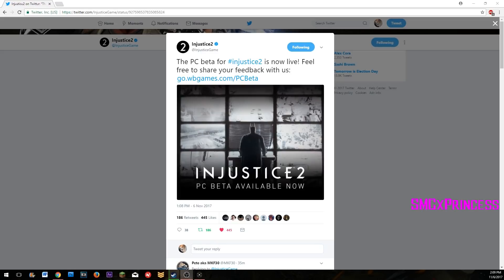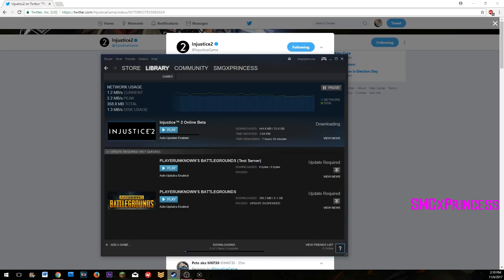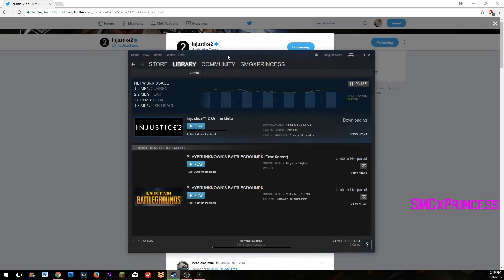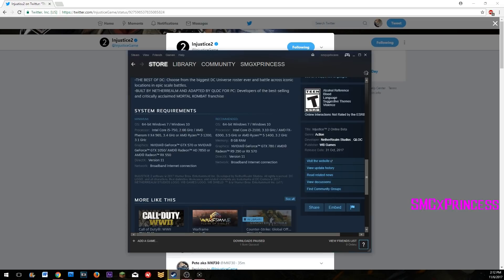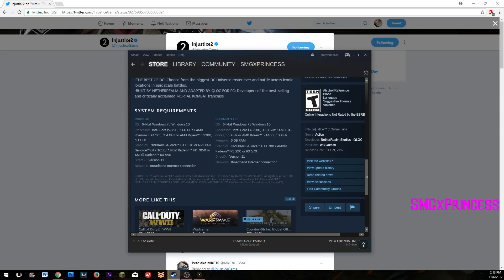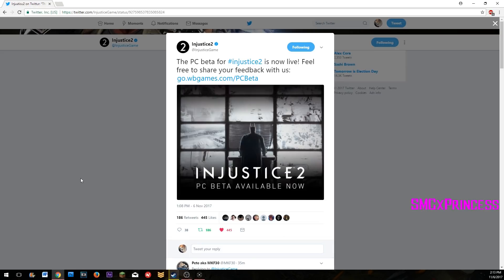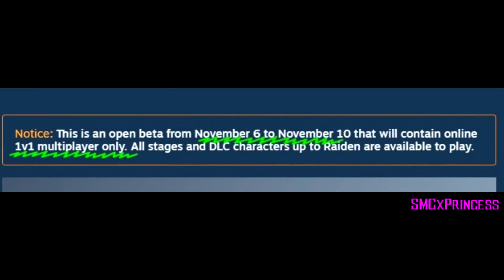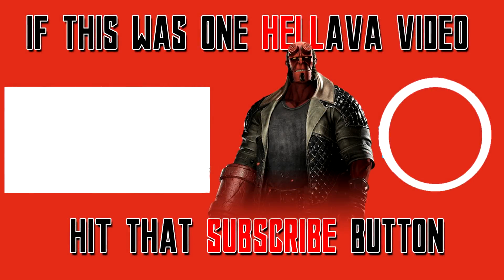INJUSTICE 2 PC BETA NOW LIVE - REQUIREMENTS + WHAT'S INCLUDED